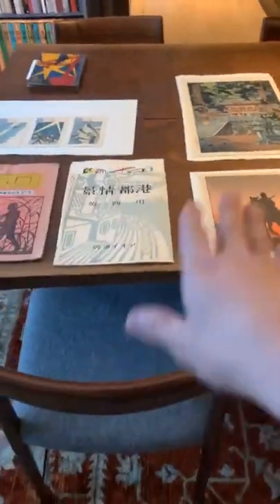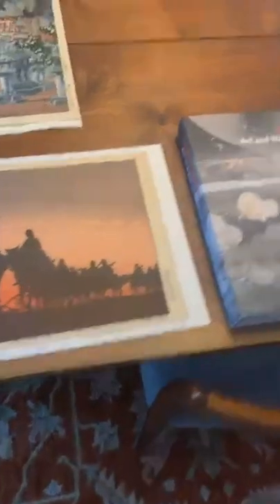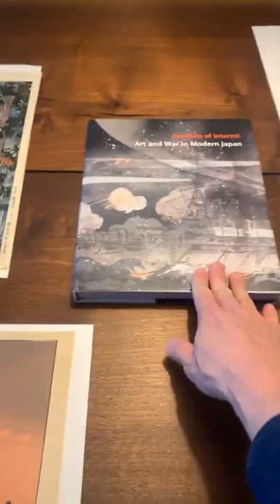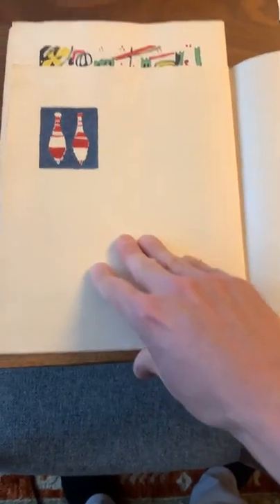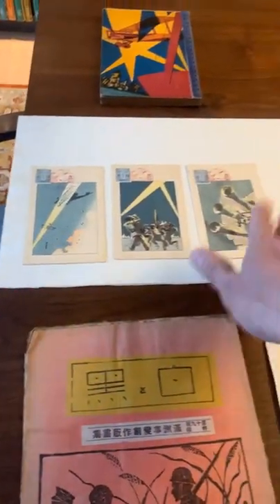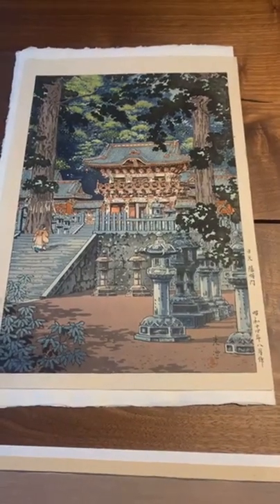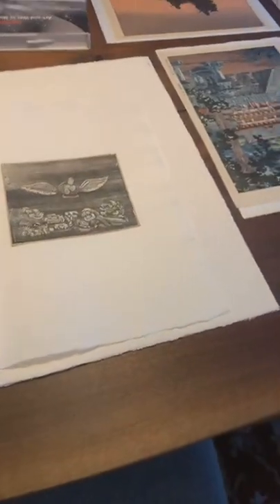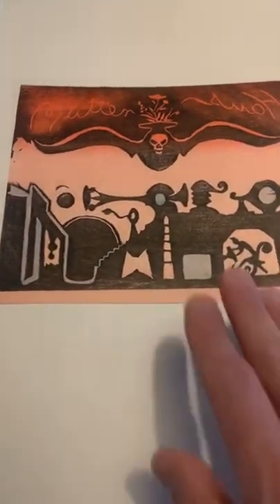Smoldering Plumes and Glowing Embers: Japanese Prints During and After WWII